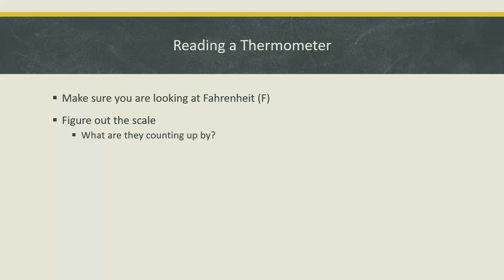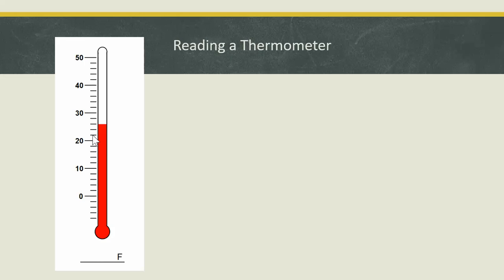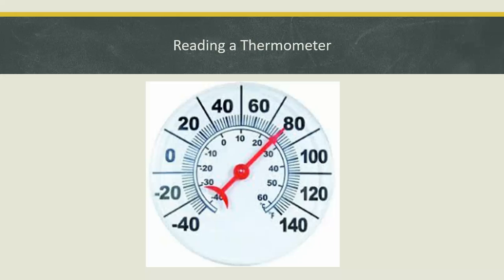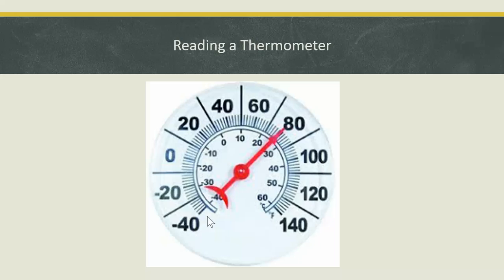reading a thermometer